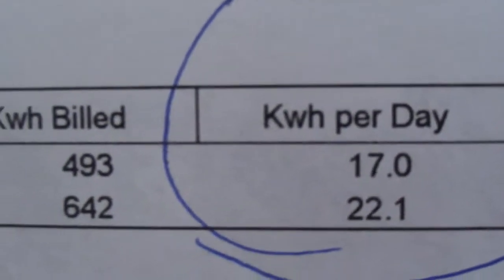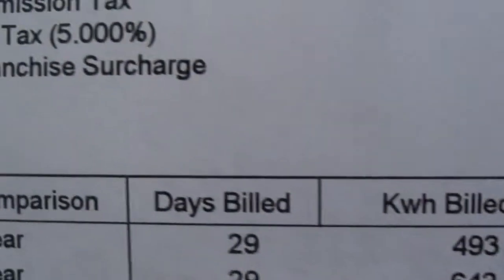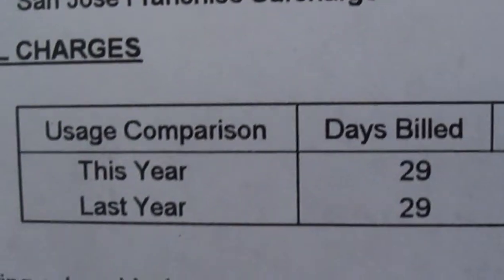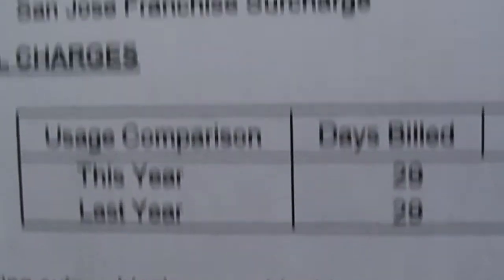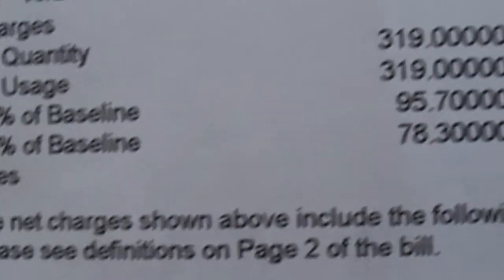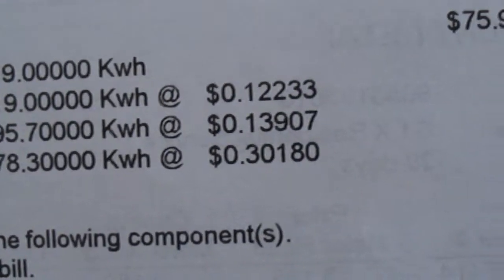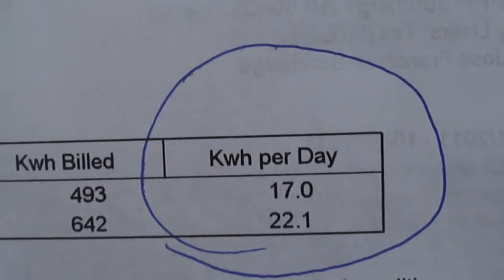3 services provided from Jofforts Energy